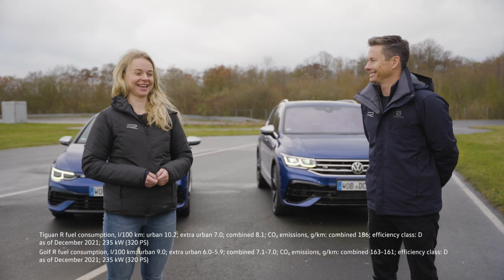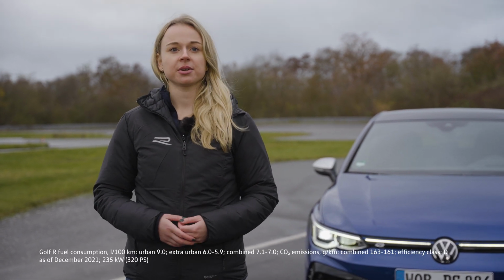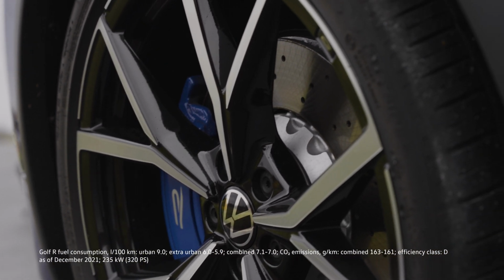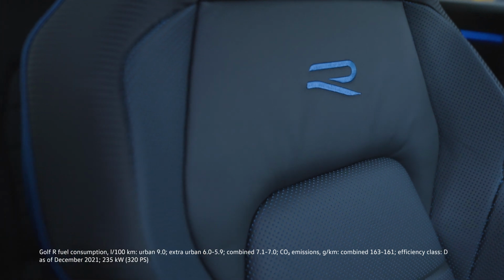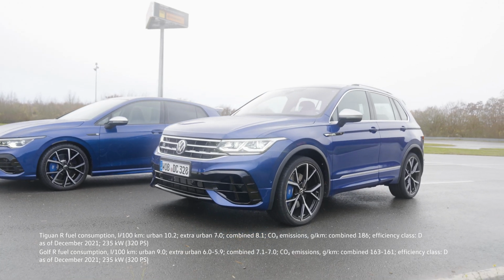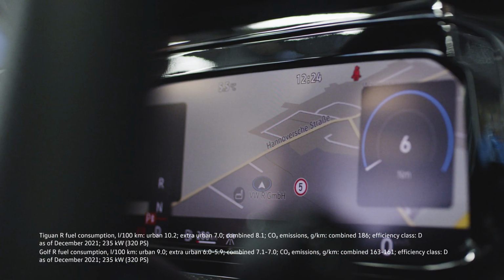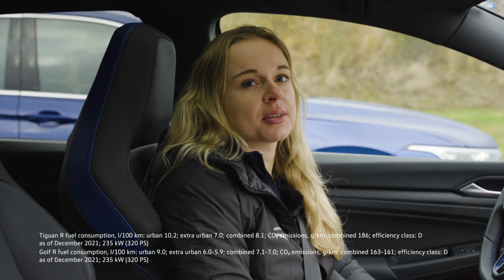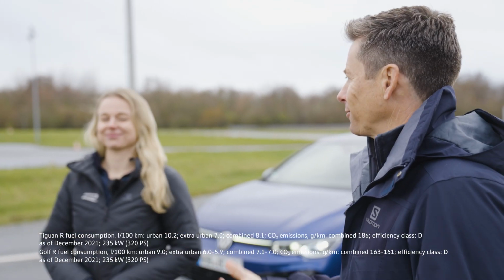Exclusive: First look at the R Range with Tanner Foust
All the way from Germany, professional racing driver Tanner Foust takes you through the new Volkswagen R Range set to arrive to New Zealand in 2022. Accompanied by Volkswagen R product expert Jule Ramme, the two introduce the new Golf R and Tiguan R.

*Fuel Consumption & CO2 emission measured on European specification cars. Local specifications may vary.